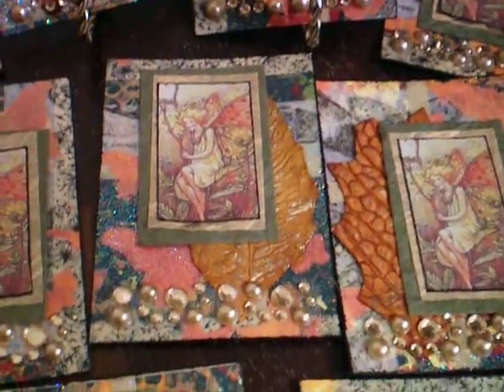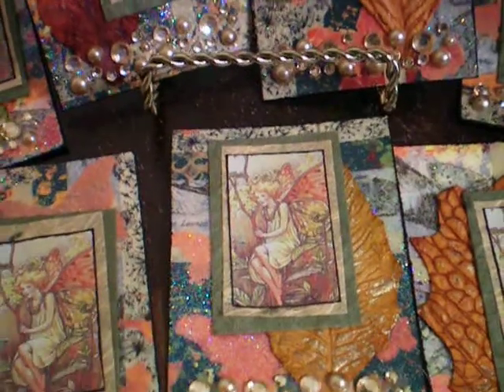Project Share - ATC's for swap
I created these for a swap with my local card and crafting group.